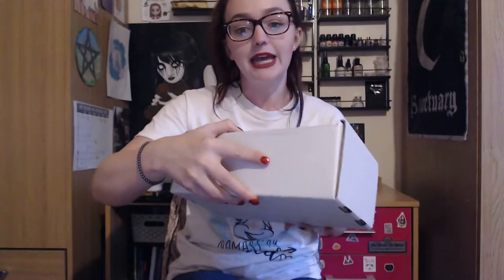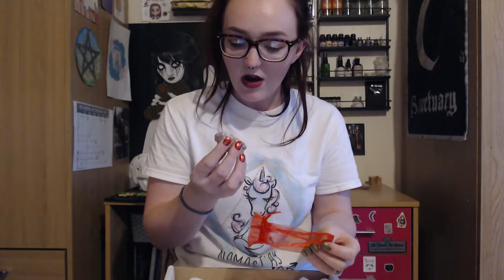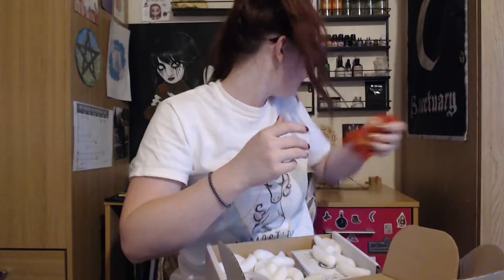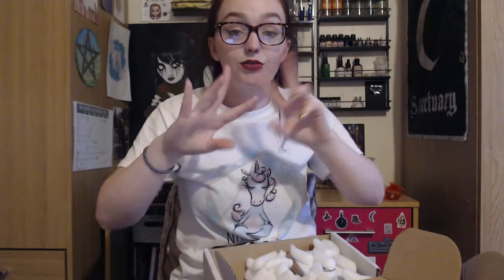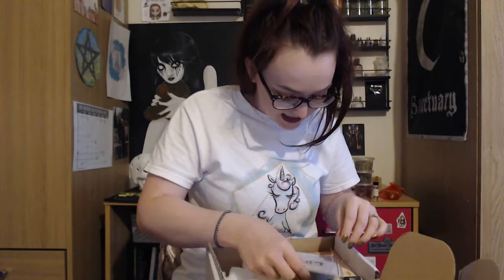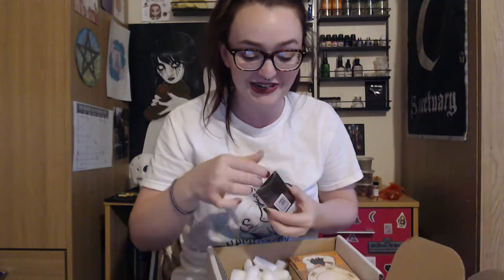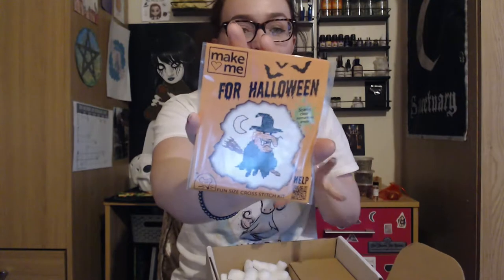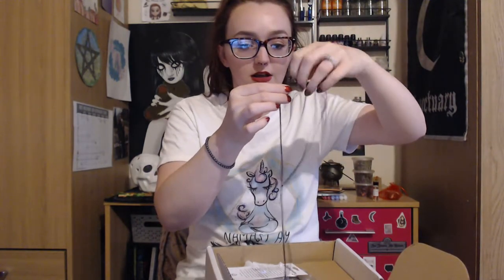Freya's Cauldron UN-boxing | September 2019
Join me in checking out this months Freya's Cauldron box! It is packed full of amazing witch goodies!

My links!

Erin Condren
- $10 off your first purchase!